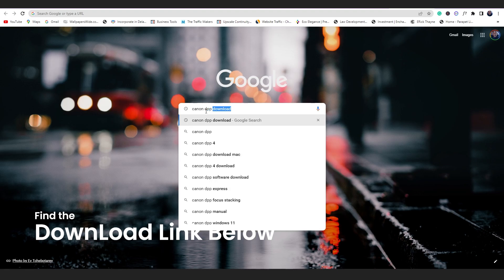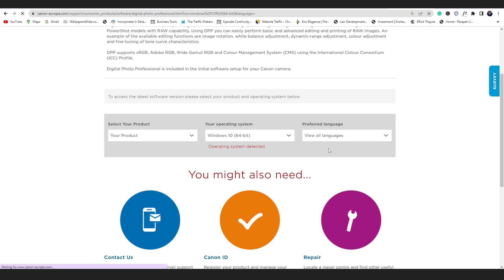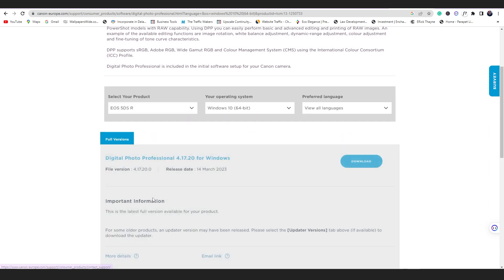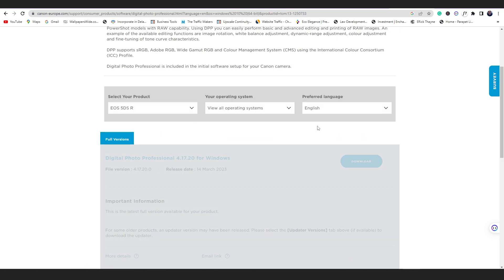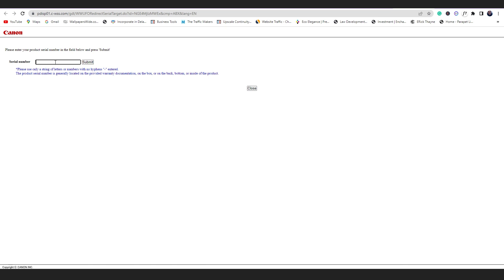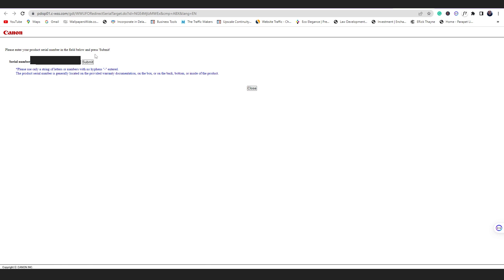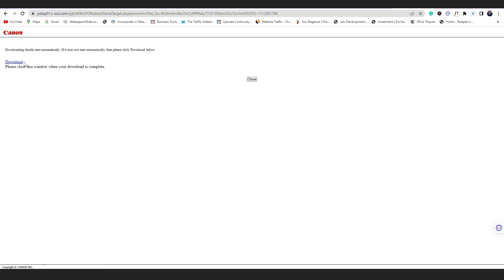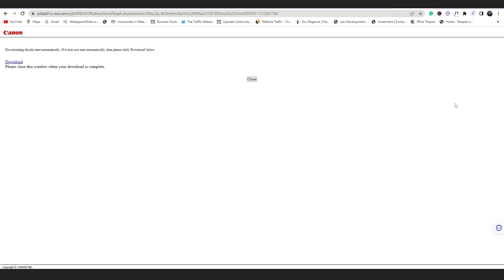CANON DIGITAL PHOTO PROFFESSIONAL DOWNLOAD (DPP) |Free Download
PHOTOSHOP TUTORIAL: How to create realistic skin texture (The full tutorial 2021)